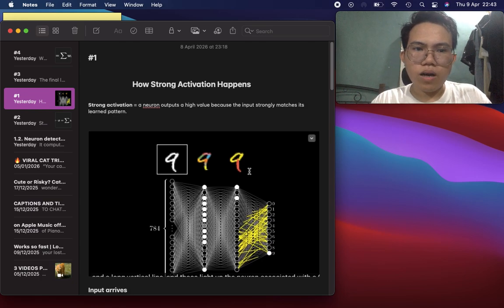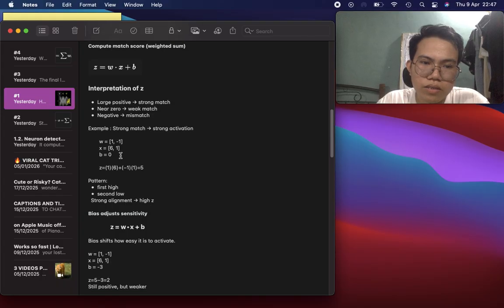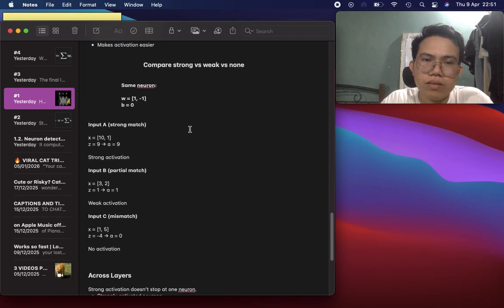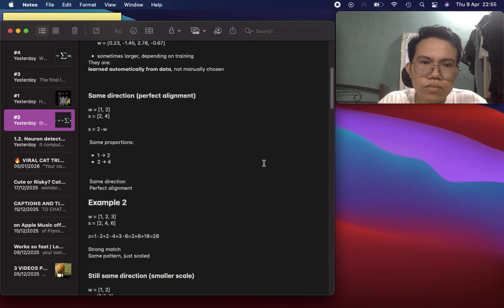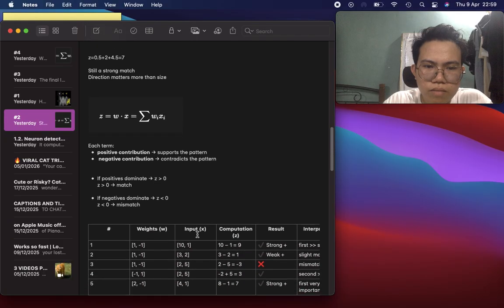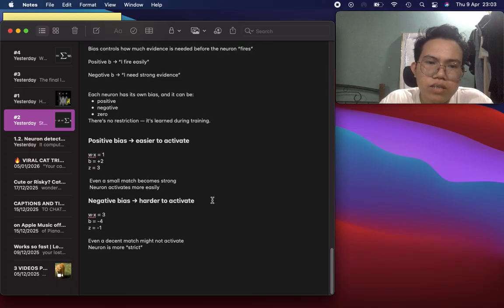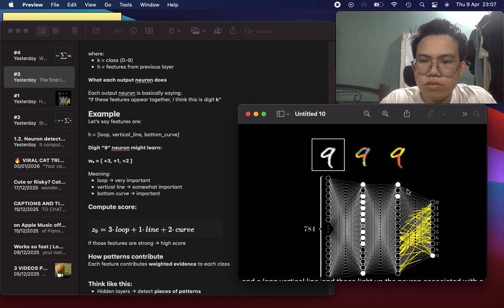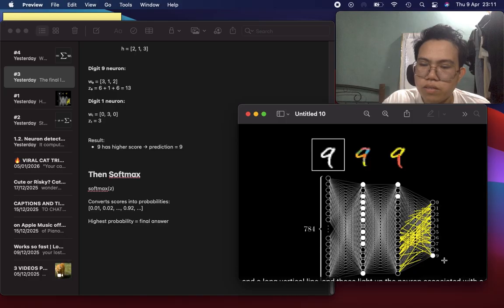What is strong activation? and how CNN predict.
Strong Activation Basics
 • Input, Weights, and Pattern Matching
 • Match Score (z) and Interpretation
Bias and Activation Function
 • Role of Bias (b)
 • ReLU and Output Levels (strong, weak, none)
Alignment and Contributions
 • What is Alignment
 • Positive vs Negative Contributions
 • Effect of Scaling
Examples and Patterns
 • Strong, Weak, and Mismatch Cases
 • Observing Patterns in Tables
Across Layers and Final Decision
 • Feature Detection in Hidden Layers
 • Output Layer and Class Scores
 • Softmax and Prediction